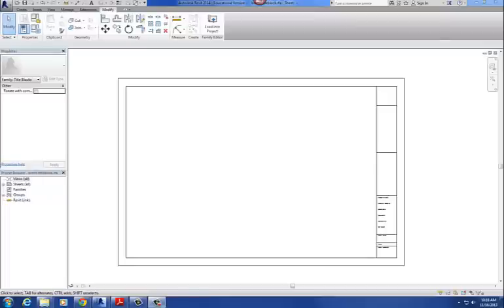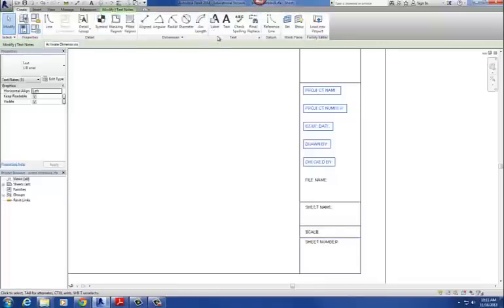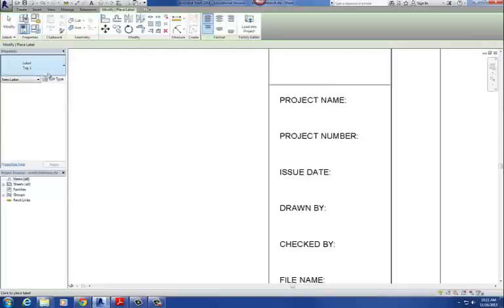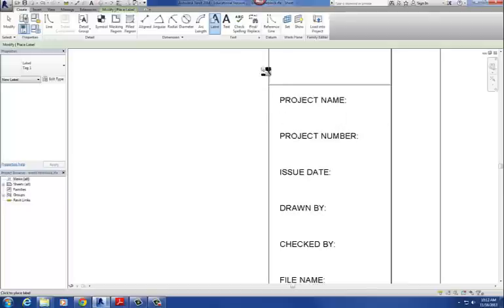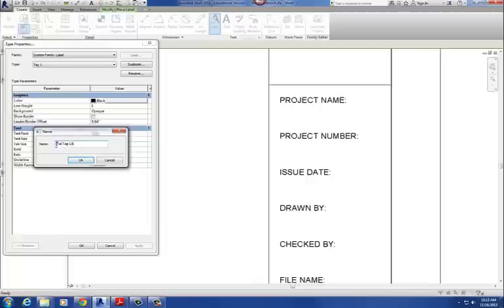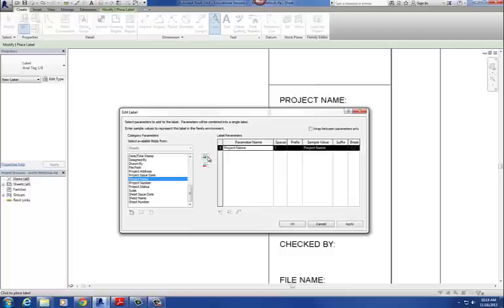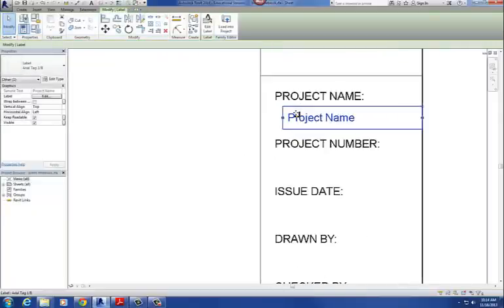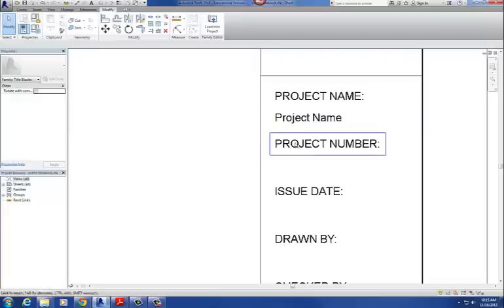Creating a Titleblock Family - Part 2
Tutorial on creating a title block, adding labels, and creating shared parameters in Revit 2014.  Part 2 of 2